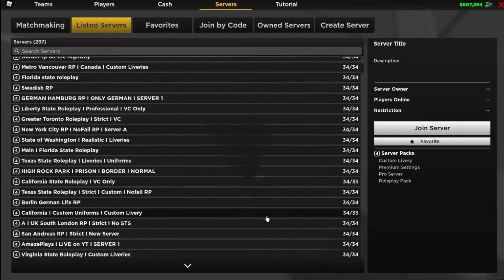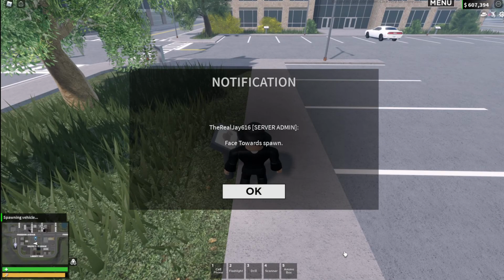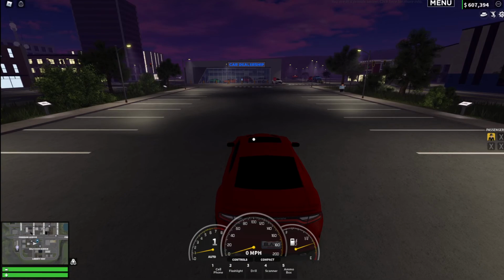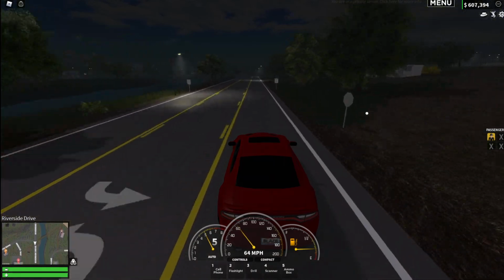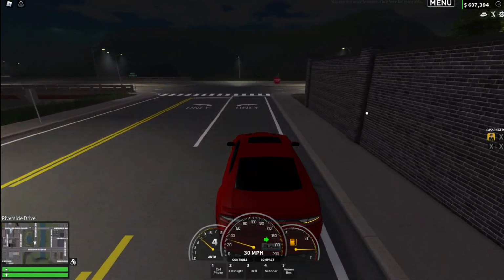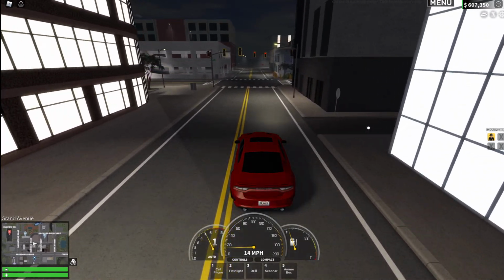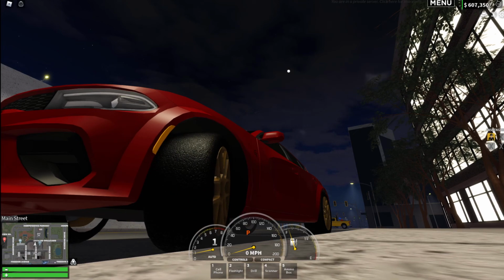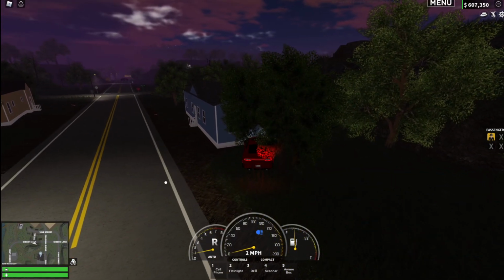Using a steering wheel in roblox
Today I will be playing emergency response liberty county in roblox but this time I will be using a steering wheel, I hope you enjoy my content and I will see you soon!